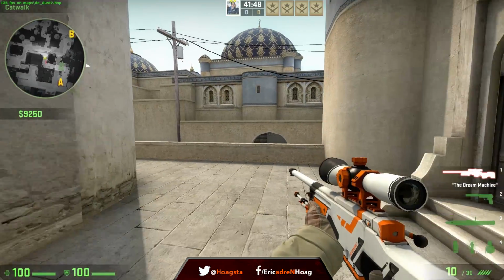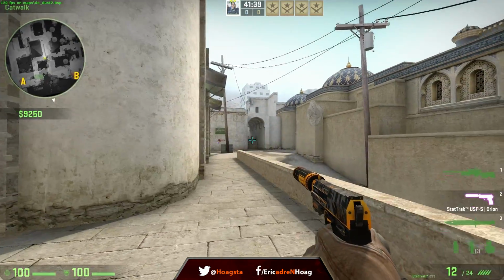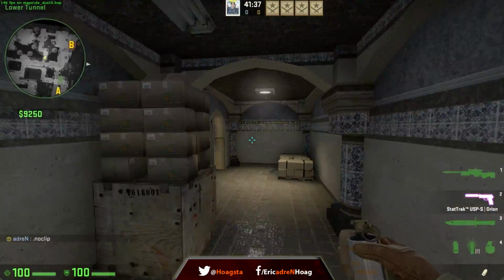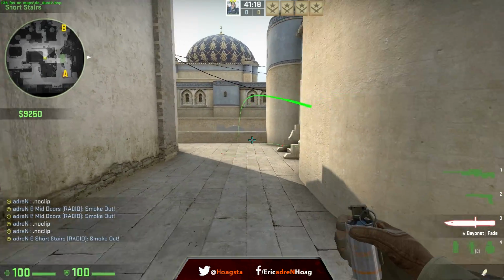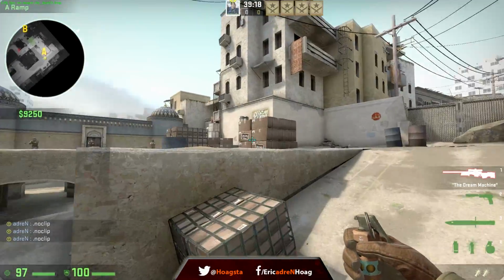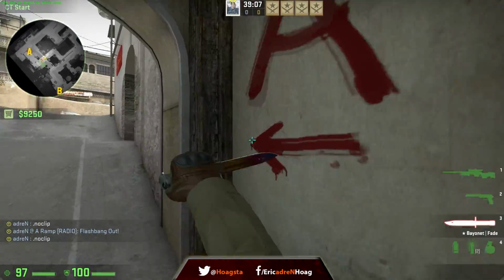[CS:GO Pro Tips] AWPing on Dust2 - Part 2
Part 2 - Focusing on awping A site catwalk / short A, part 3 on mid/ b soon

I will include examples of these plays in a future video.